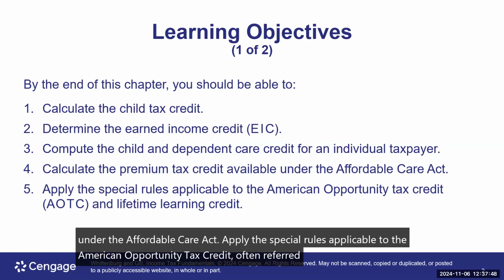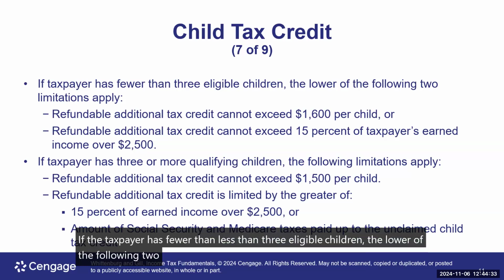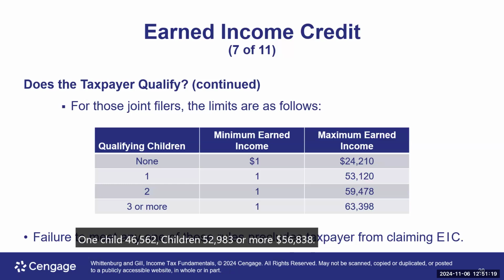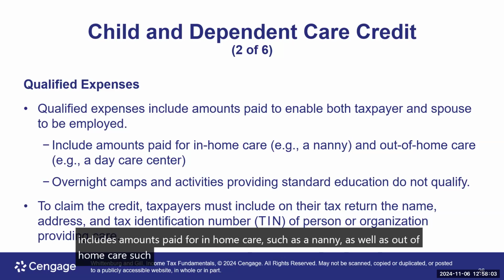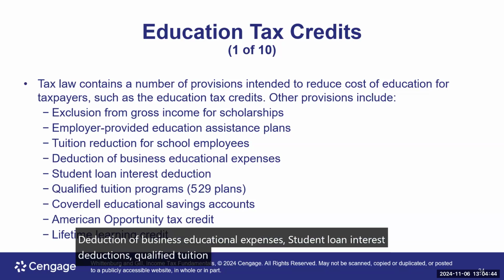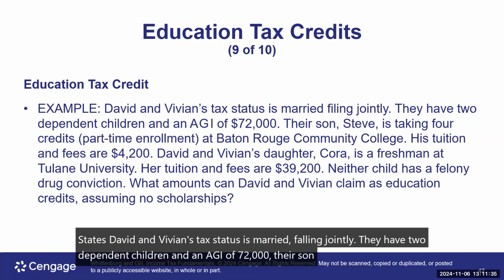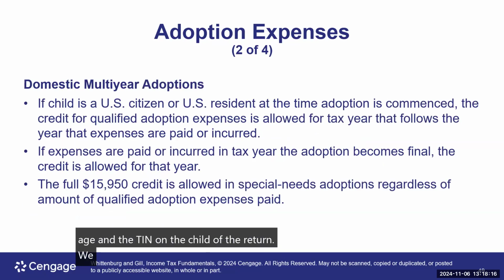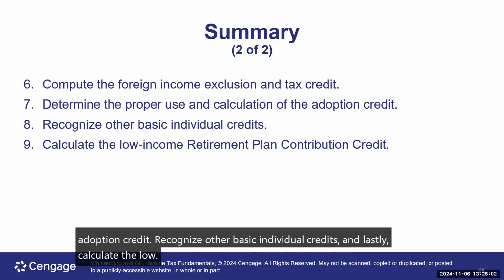Chapter 7 Tax Credits PowerPoint Lecture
In this video, we discuss various tax credits and deductions, including the Child Tax Credit, Earned Income Credit, and education tax credits, emphasizing their eligibility criteria and calculation methods. We also delve into international taxation, adoption expenses, and energy-related tax credits, highlighting their benefits and phase-out limits. Lastly, we touch on the complexities of international taxation, the tax breaks for adoption expenses, and the tax credits directed at individuals and businesses involved in energy products.